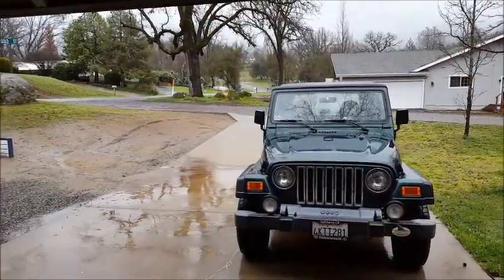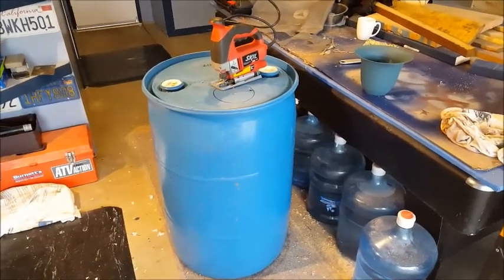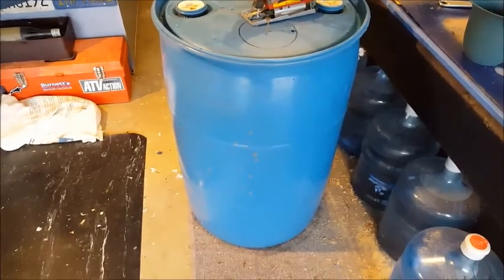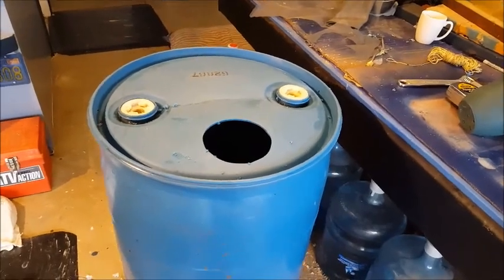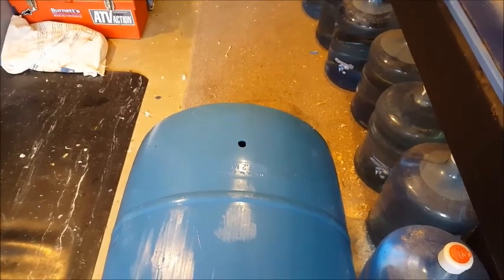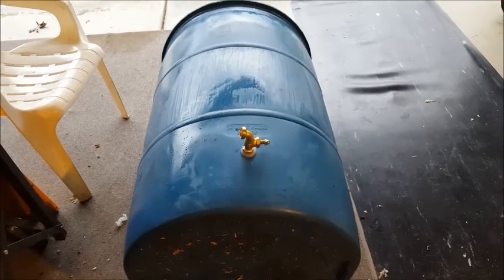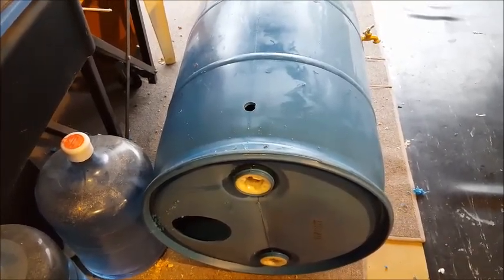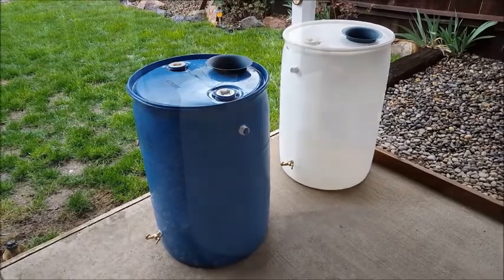Rain barrel project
Cheap, quick and easy project making rain water catch basins out of 50 gallon barrels.